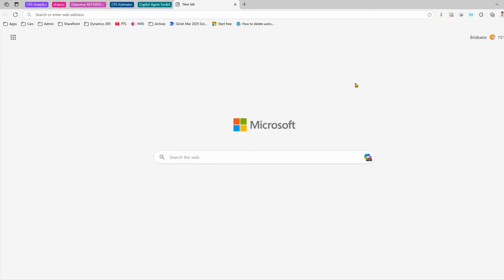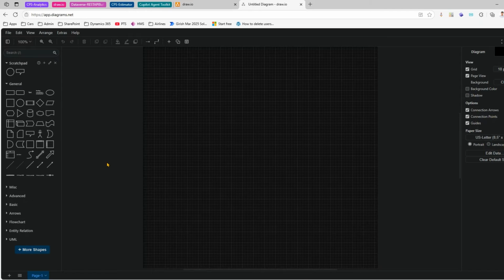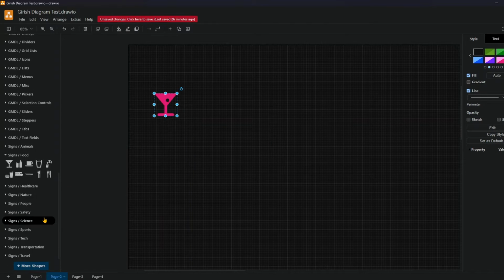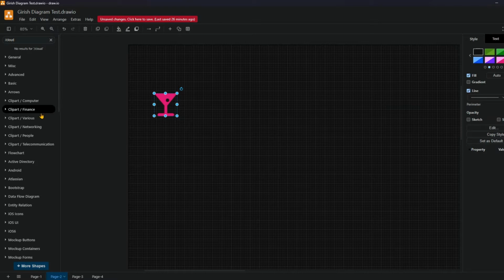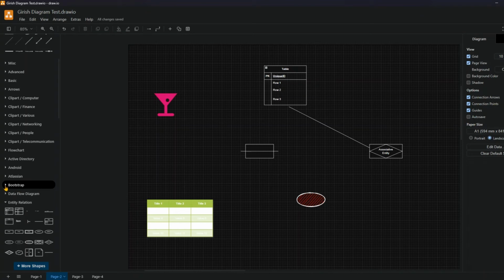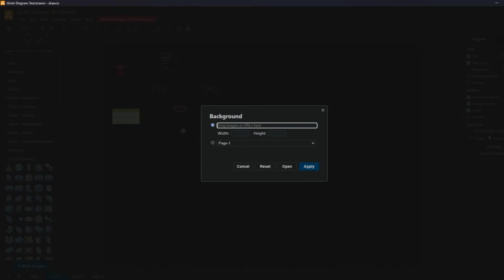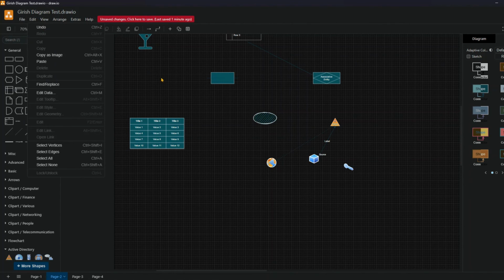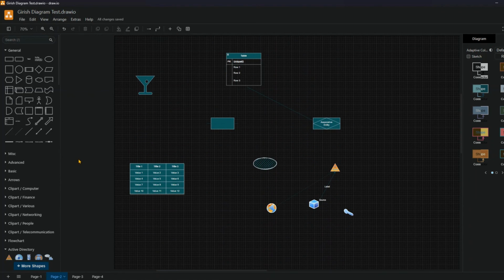Exploring Draw.IO Tool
This video demonstrates how to use draw.io tool to design drawings.

Girish Uppal provides an explanation on how you can use this tool to generate following drawings (not limited to):
✔️UML Diagrams
✔️Architecture Diagram
✔️Process Diagrams
✔️Flow chart
✔️Activity Diagram
✔️Data model